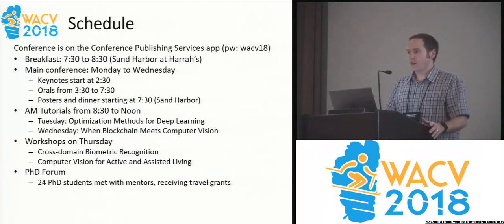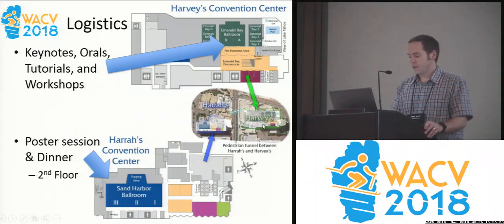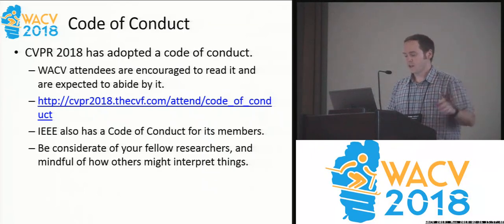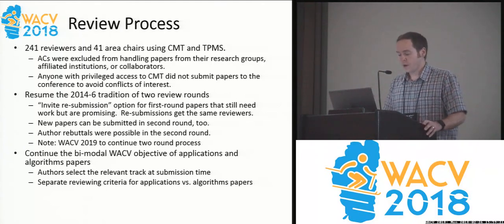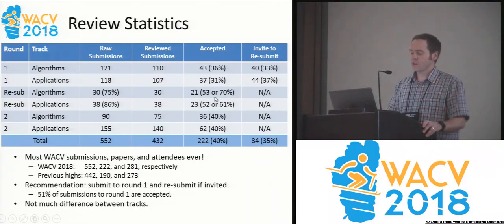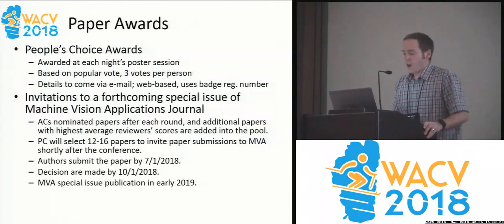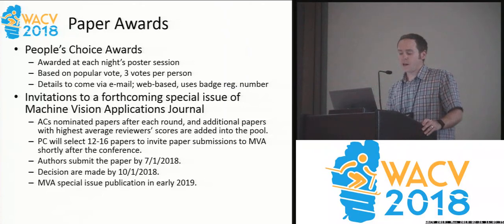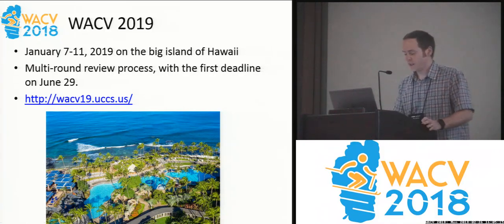WACV 2018 Welcome by the General Chairs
General Chair, Scott McCloskey, gives statistics about the conference.